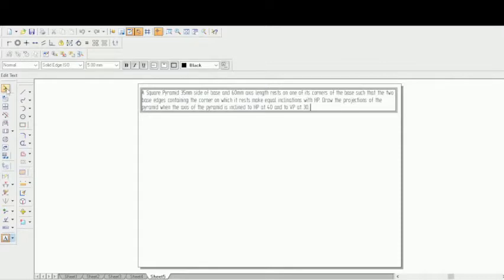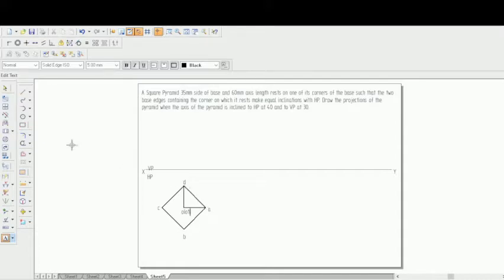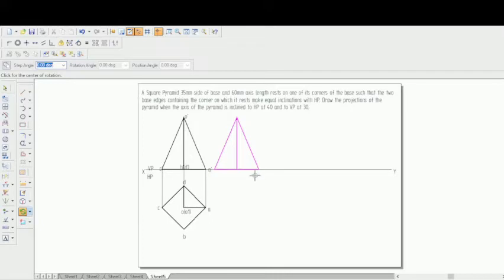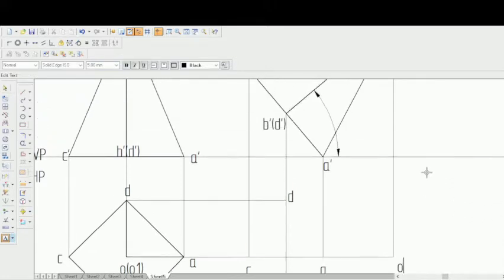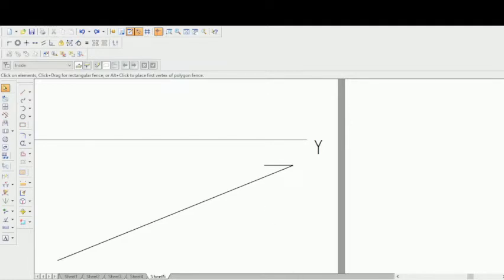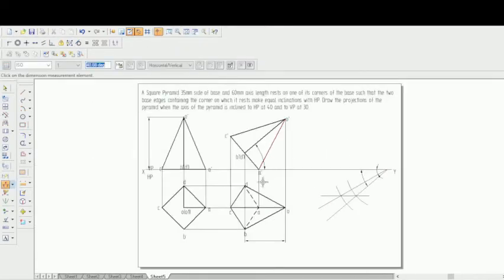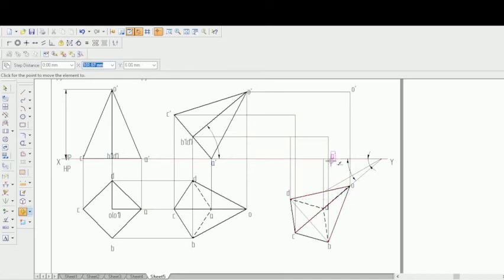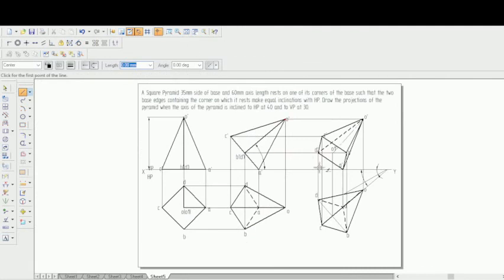Problem 5: Projection of Solids: Square Pyramid Resting on Corner